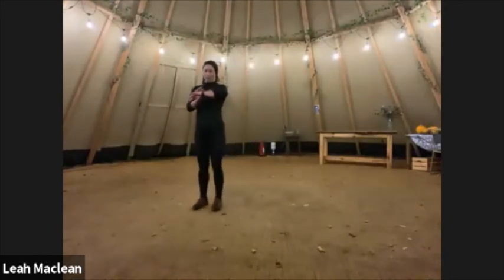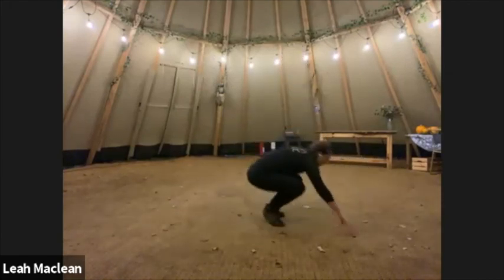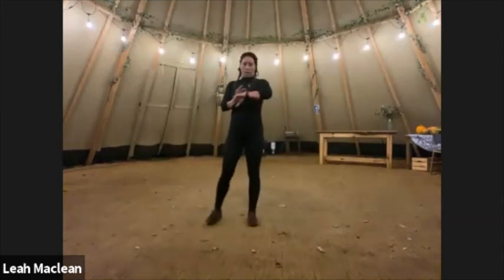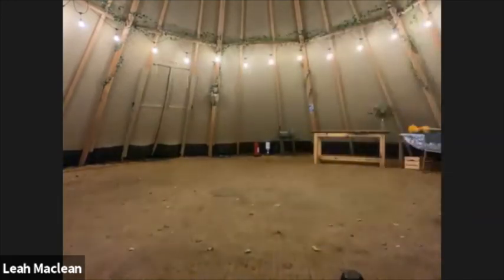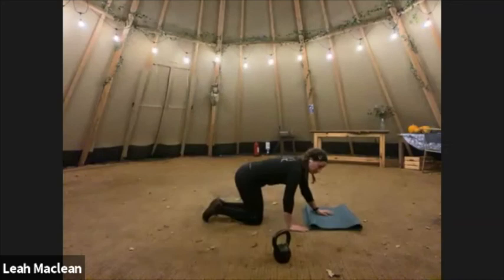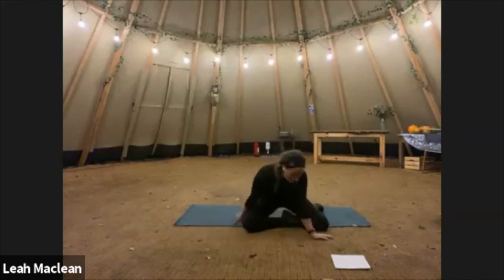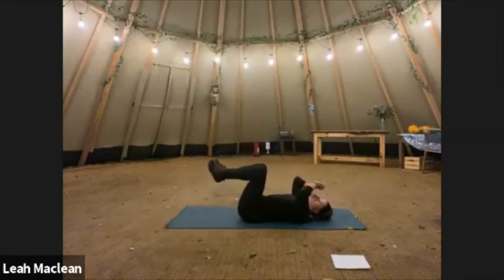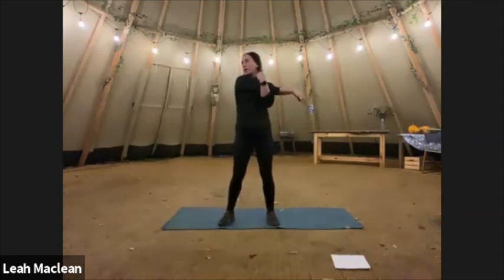Fitness At The Farm: Online Workout (09/11/20)